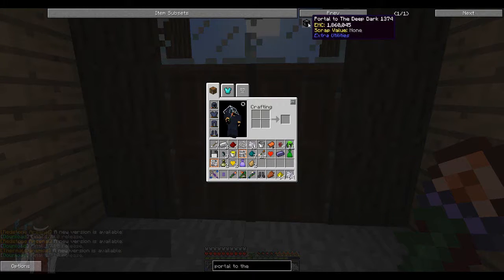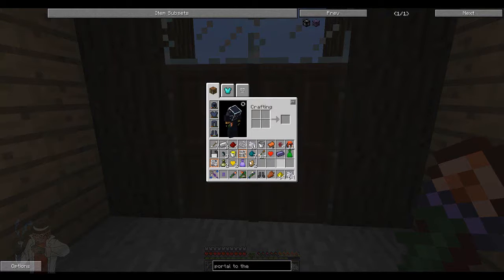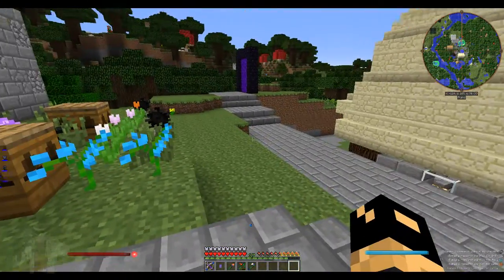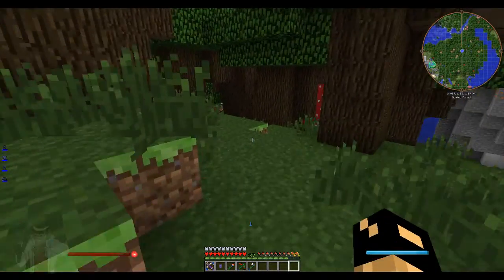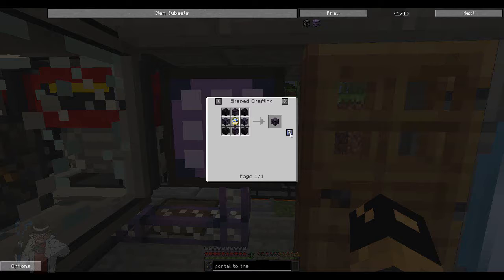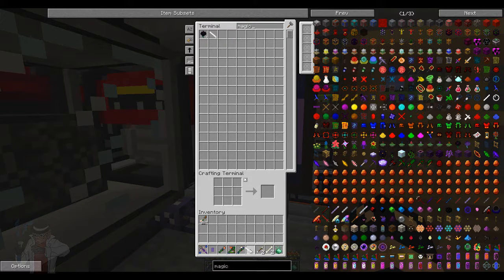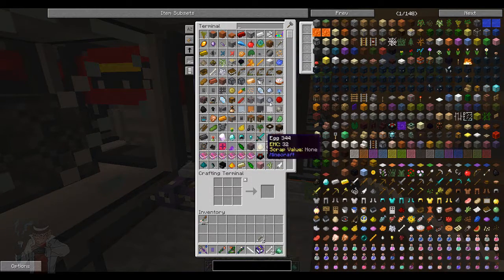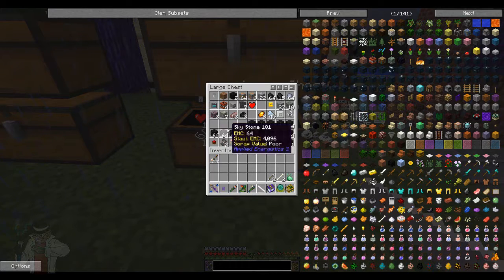Escape the Ozone 49 | Ritual to the Last Millenium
Snick heeds the mysterious advice for a ritual of the highest caliber while Mina finally makes her return trip home off the moon...